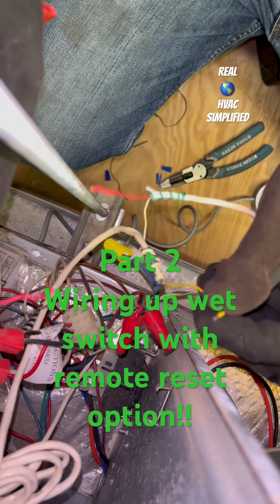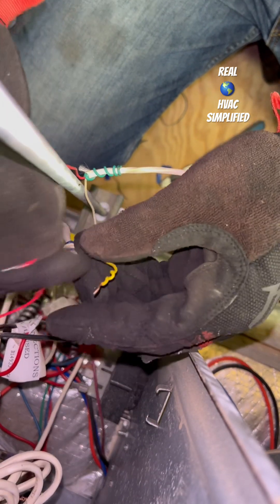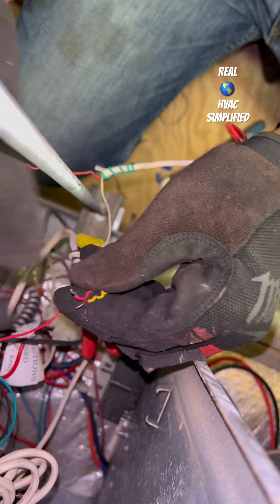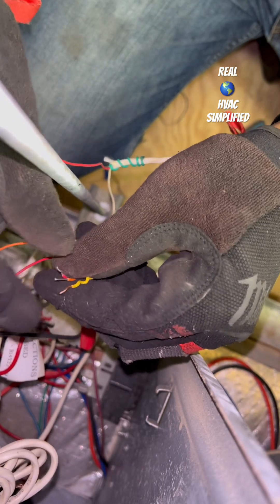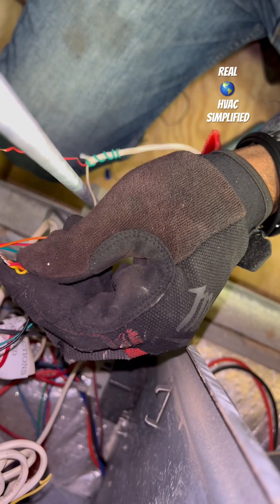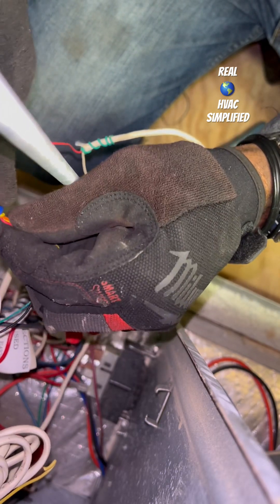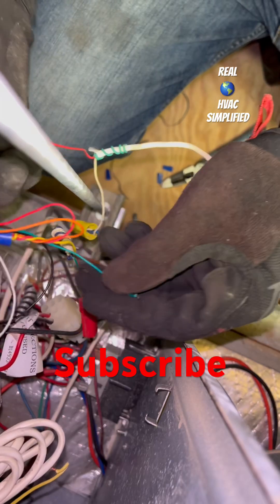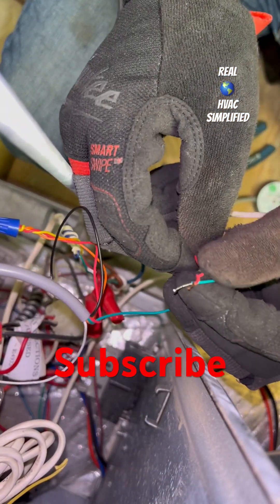WIRING UP WET SWITCH WITH REMOTE RESET OPTION 🤑 (2)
wet switch flood detection hvac controls hvac controls wiring